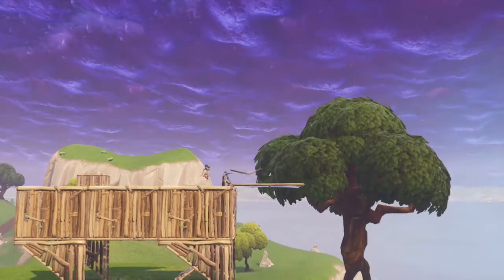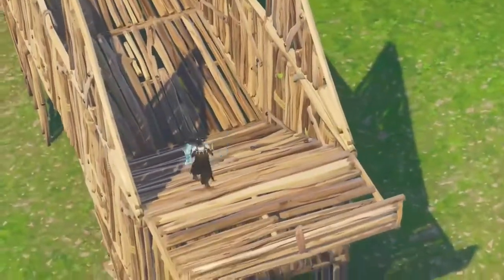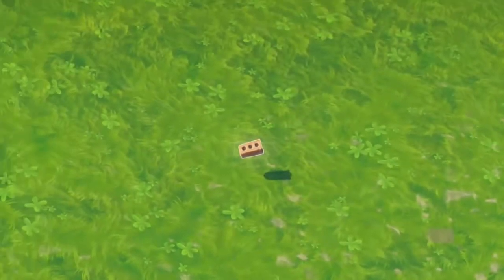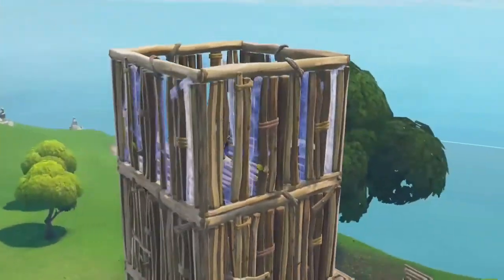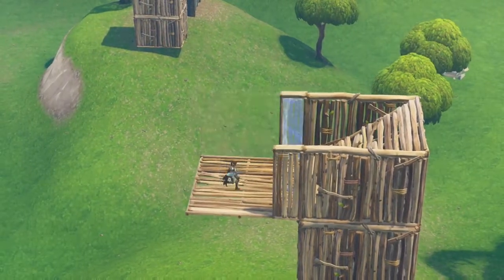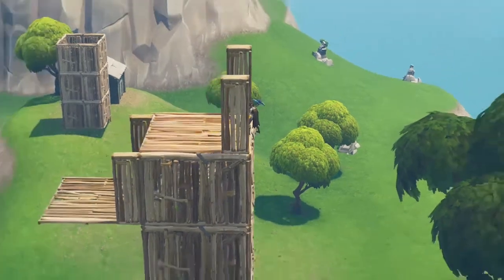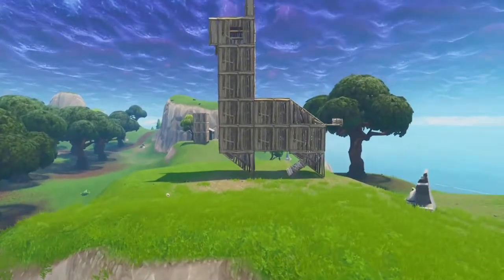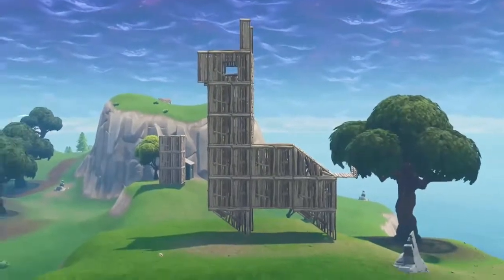BUILDING THE JUNK JUNCTION LLAMA IN WAILING WOODS (FORTNITE PLAYGROUND)